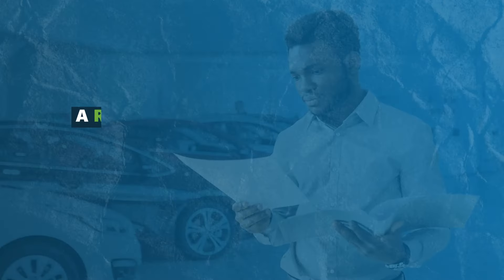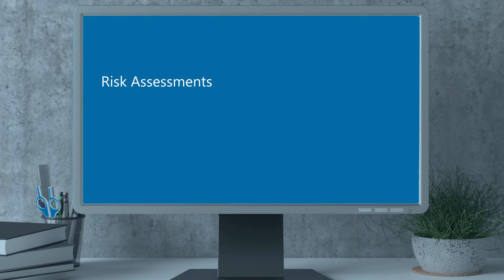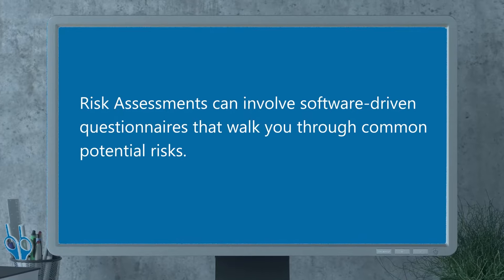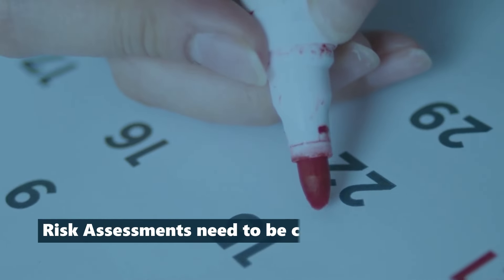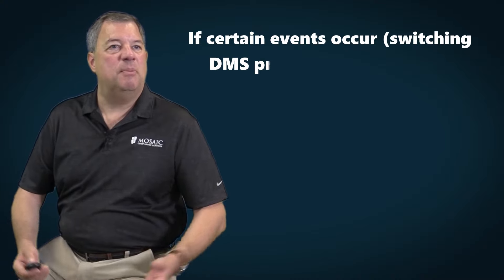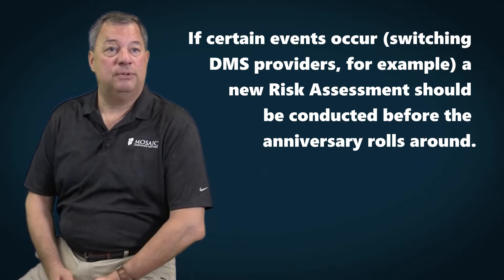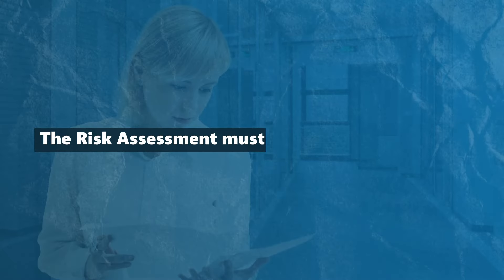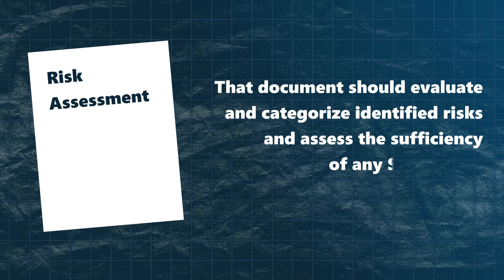90 Second Safeguards [Mandatory Safeguards] Risk Assessment and System Inventory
Under the revised FTC Safeguards Rules certain safeguards have become Mandatory. In this episode, Jim discusses some of those mandatory safeguards including the Risk Assessment and System Inventory.